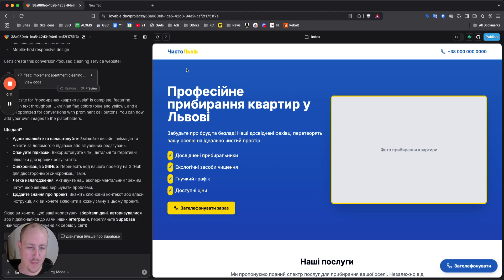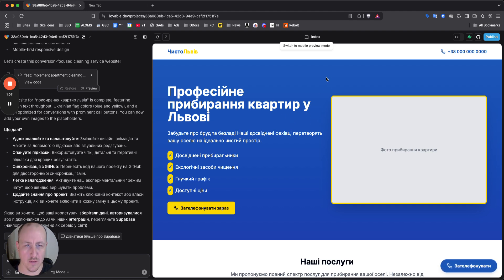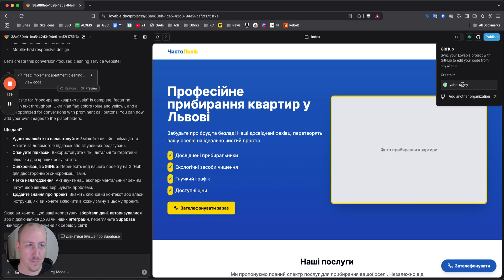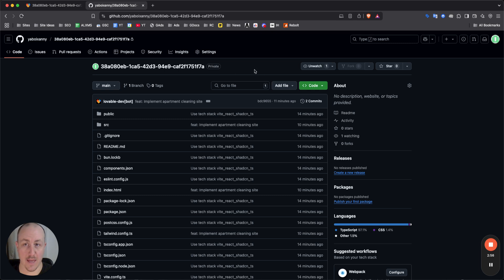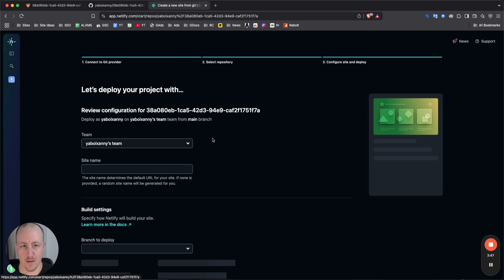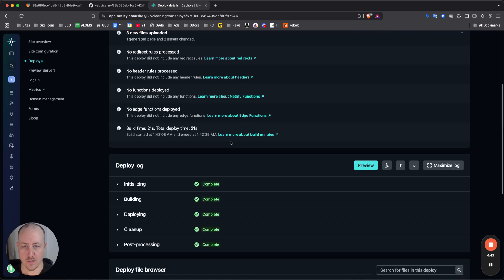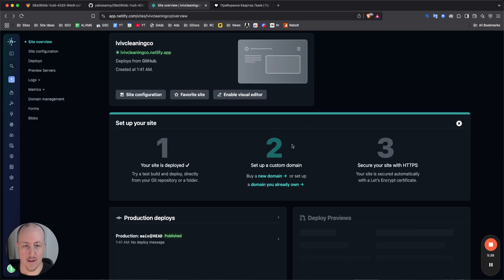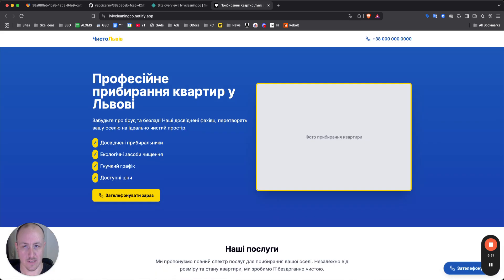How Deploy Your Lovable Site in 5 Minutes (Using Github & Netlify) - By a Total Noob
In this video, I'll show you how to deploy your Lovable project using GitHub and Netlify, even if you're a complete beginner like me!

First, sign up for GitHub and Netlify, linking your accounts for easy access.

Next, connect your Lovable project to GitHub by syncing it within Lovable.

Then, in Netlify, import your project from GitHub and follow the prompts to deploy it live.

Finally, set up a custom domain in Netlify by either buying a new one or pointing your existing domain's name servers to Netlify.